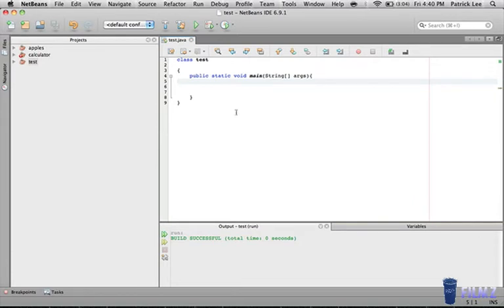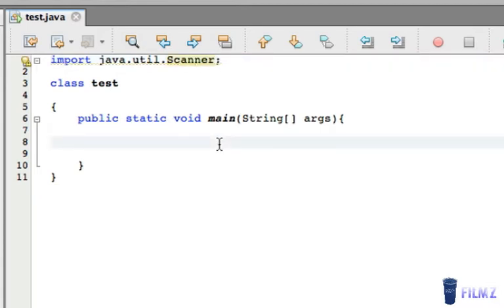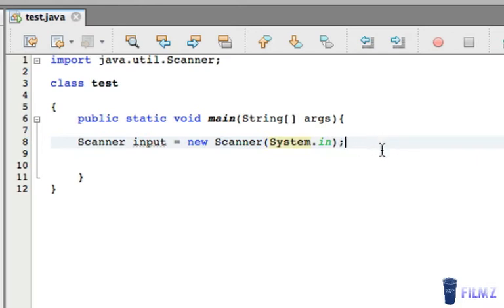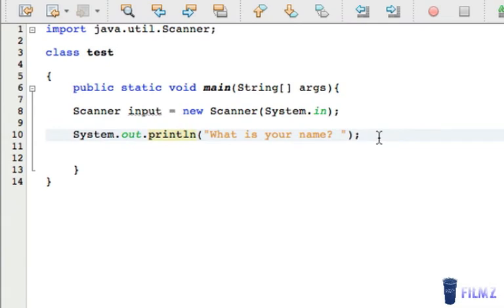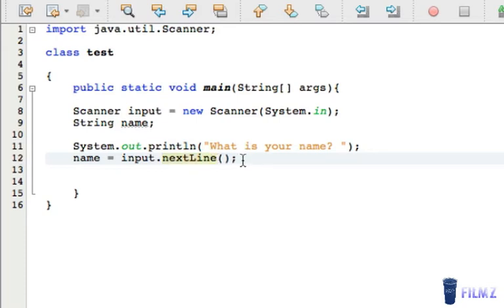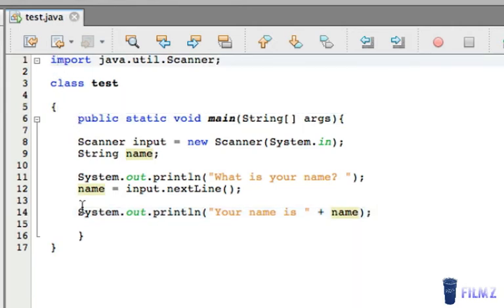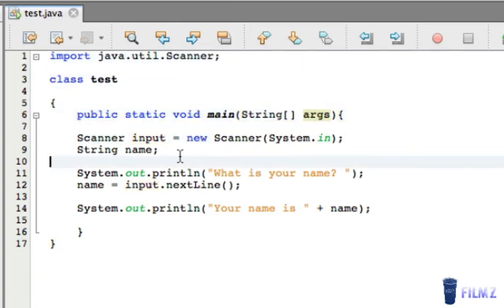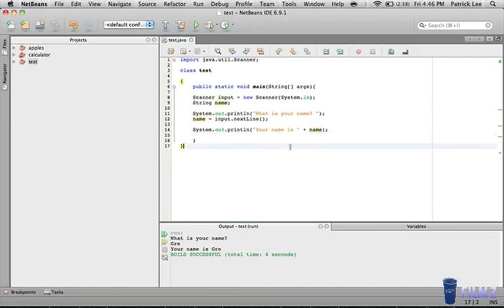06 - JAVA PROGRAMMING TUTORIAL - Creating User Input (Mac, Windows, Linux)